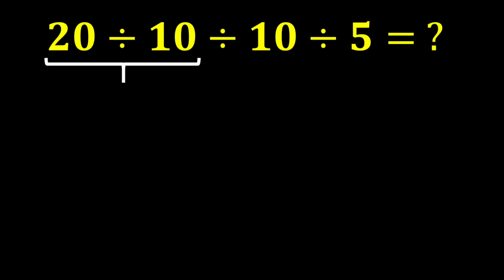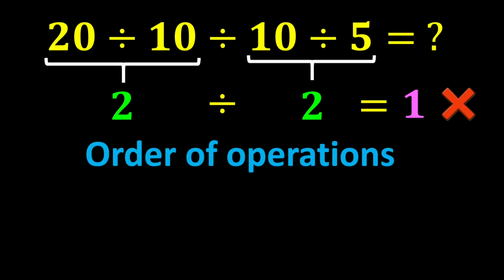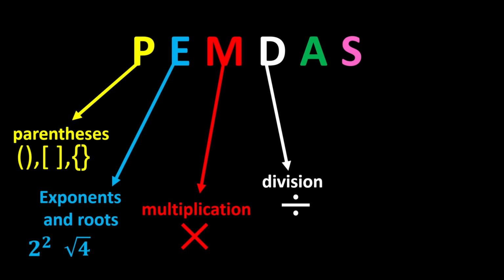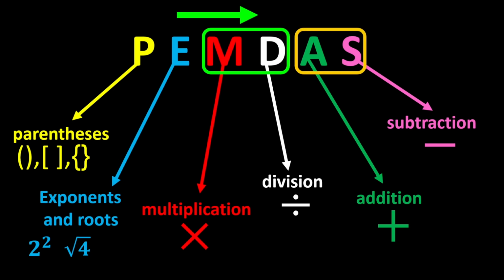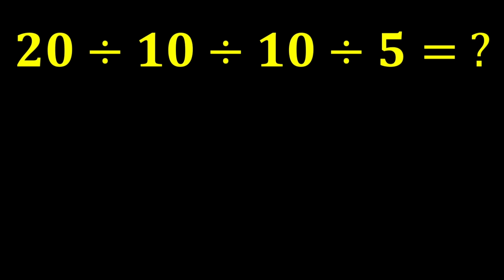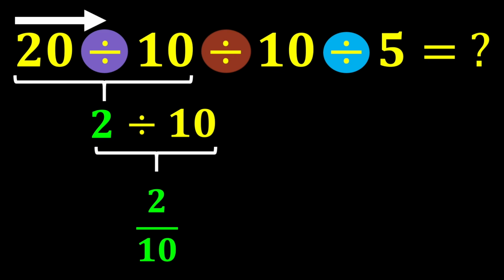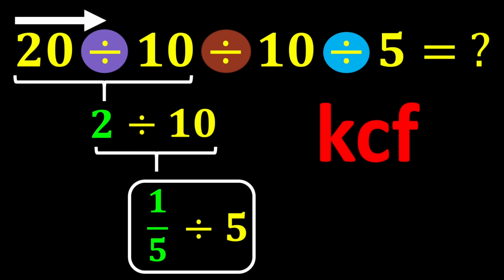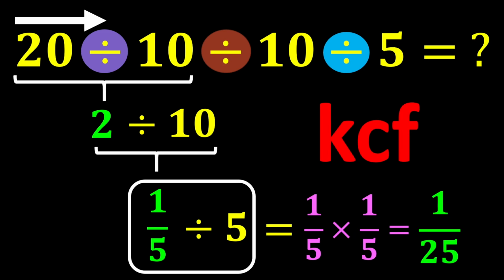Only 1% Can Solve This Math Problem!